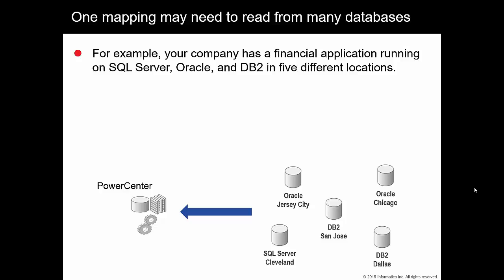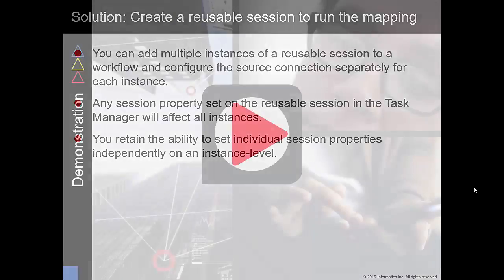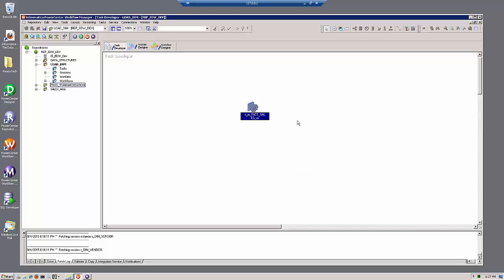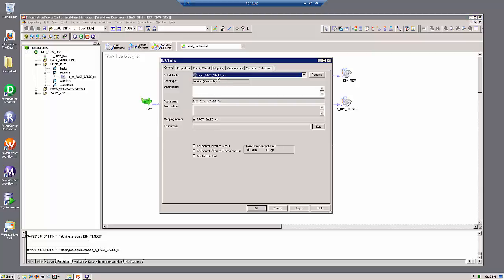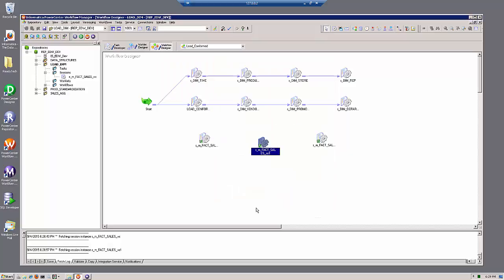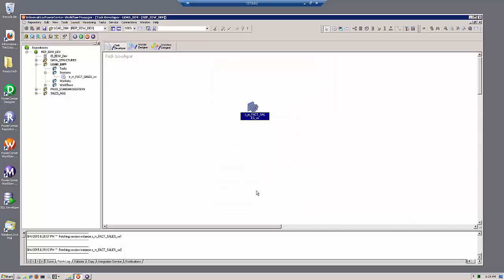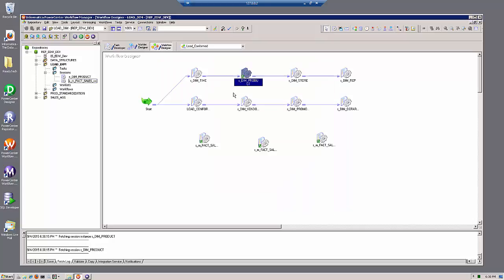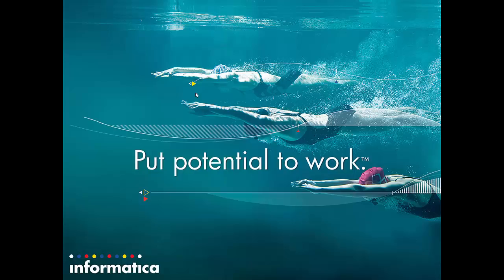Workflows Config : Reusable Sessions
--always fresh training on Informatica products.
-monthly quizzes/assessments in PowerCenter, Data Quality, MDM and other Informatica solutions/products.